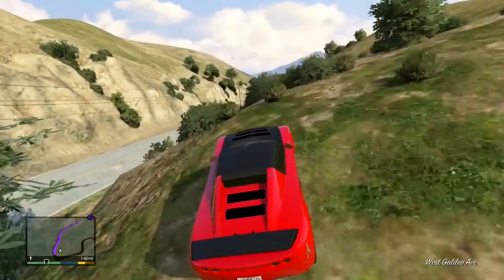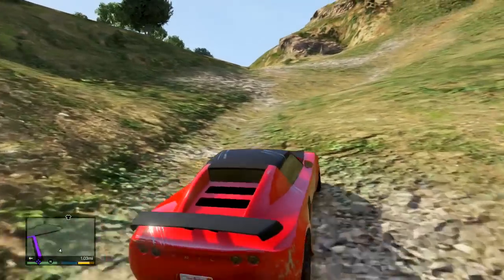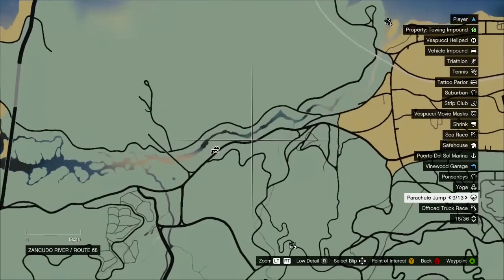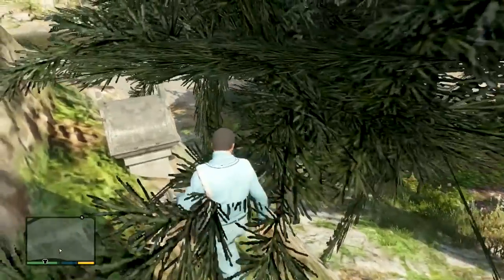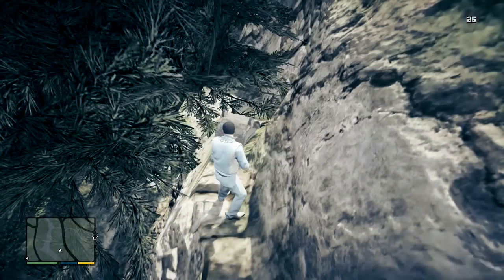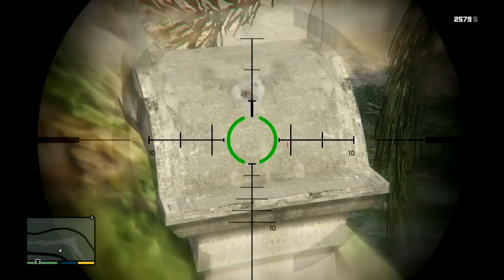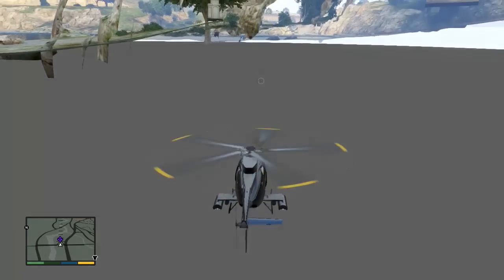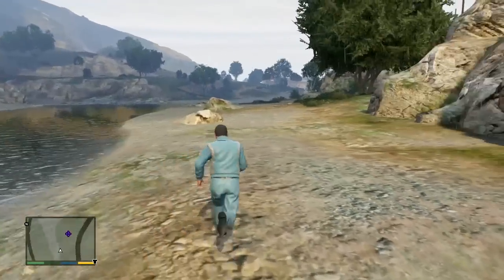GTA 5 - "SECRET" Fort Zancudo Grave Site Easter Egg! + Possible Jet Pack Clue! (GTA V)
Grand Theft Auto V & GTA Online Hidden/secret Fort Zancudo grave site + a possible jet pack mystery clue!